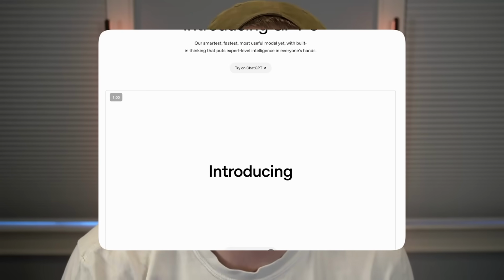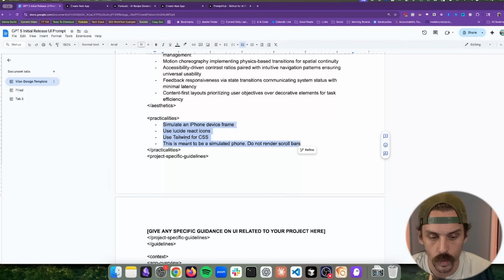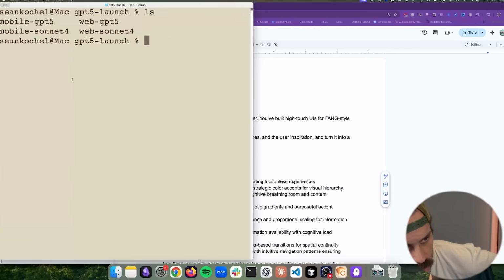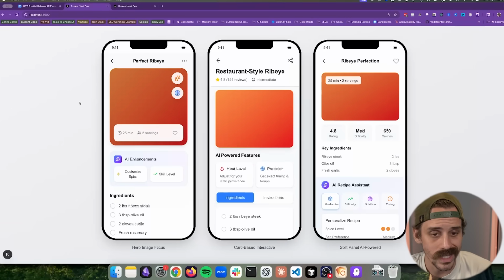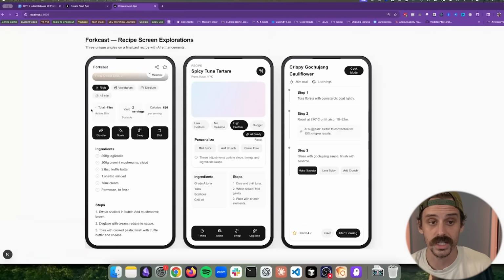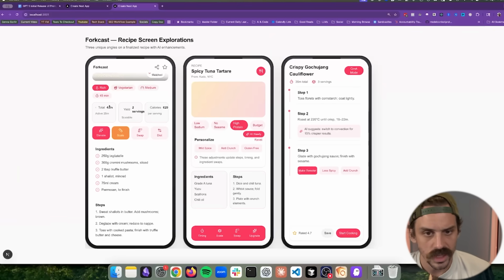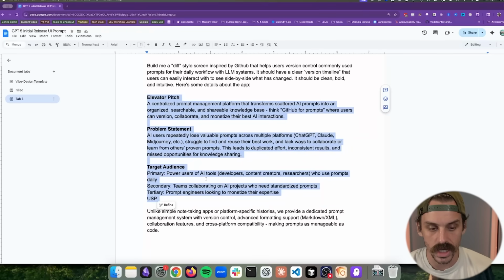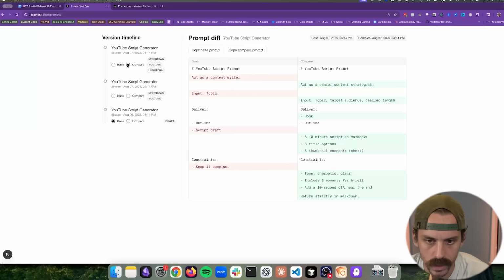GPT-5 First Look: The Claims vs Reality Check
Get free vibe coding prompts, custom agents, and full build guides FREE

In this video I put GPT-5 to the ultimate test against Claude models to see if OpenAI's latest AI model release actually lives up to the hype for real-world coding and app design tasks. Using Cursor AI, I compare GPT-5 vs Claude Sonnet 4 and Opus 4.1 in head-to-head UI design challenges.

📚 What You'll Learn:
✅ Real-world GPT-5 performance vs marketing claims for coding tasks
✅ How ChatGPT 5 compares to Claude models in Cursor AI code generation✅ Whether OpenAI GPT-5 actually delivers better app design and UI creation ✅ Practical testing methodology for evaluating AI model releases
✅ Which AI coding tool performs better for solopreneur app development
✅ Context management strategies that make or break AI coding results

⌚Timestamps:
00:00 GPT-5 Claims vs Reality - Setting Up the Test
02:30 Testing Mobile App Design: GPT-5 vs Claude Sonnet 4
05:41 Analyzing Design Outputs and Quality Differences
07:46 Adding Design Constraints: Color Theory Challenge
10:17 Claude Opus 4.1 Enters the Competition
12:00 Web App Development Test: GitHub-Style Diff Screen
15:35 Final Verdict: Which AI Model Should You Actually Use?